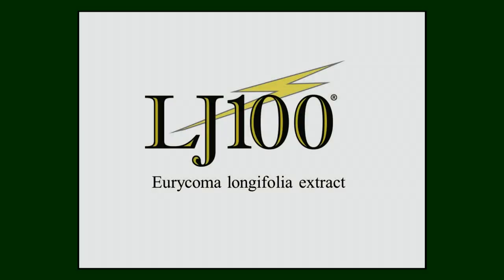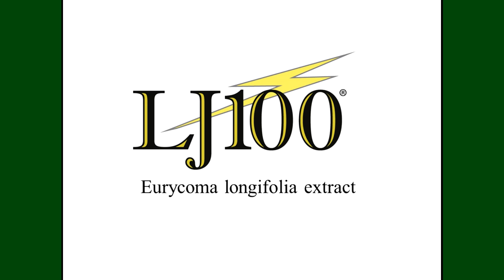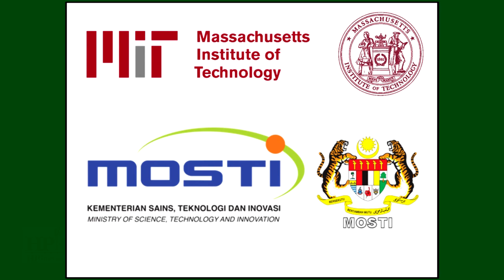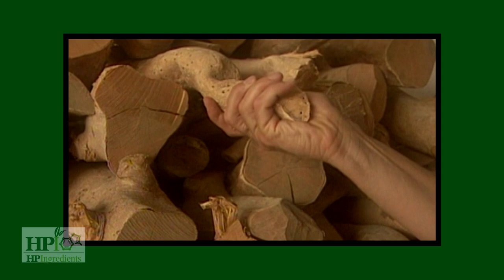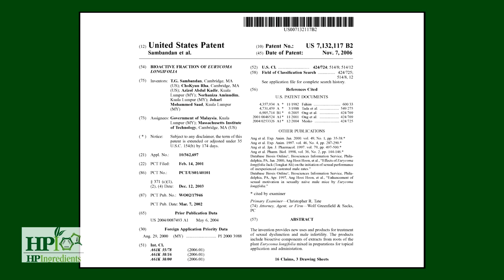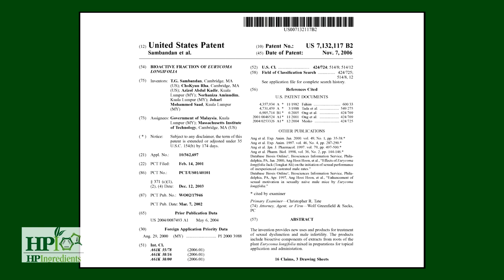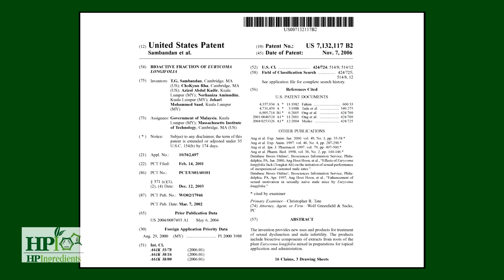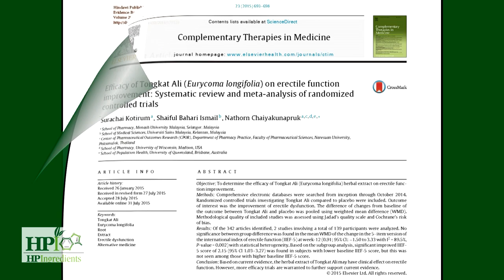What is LJ100